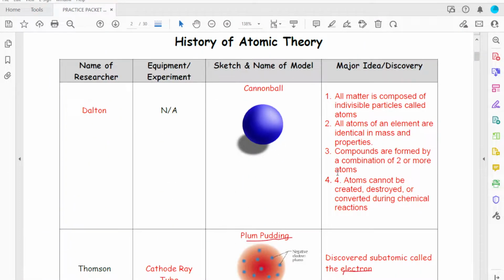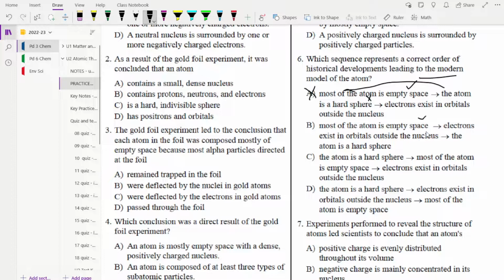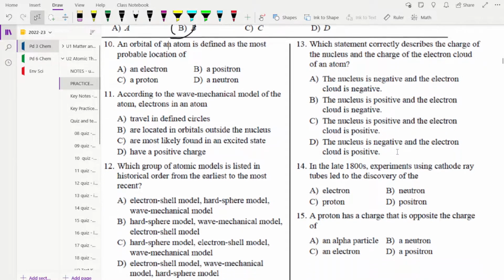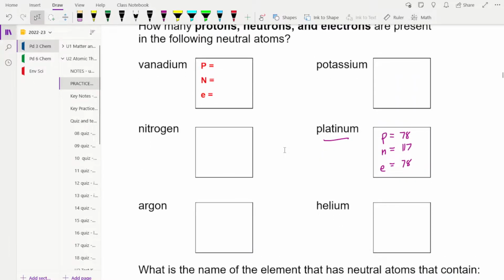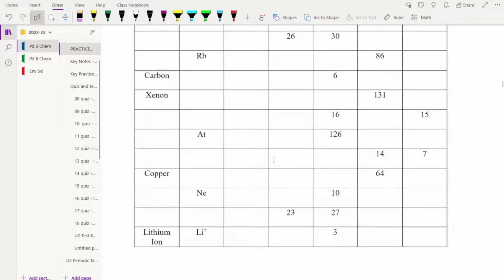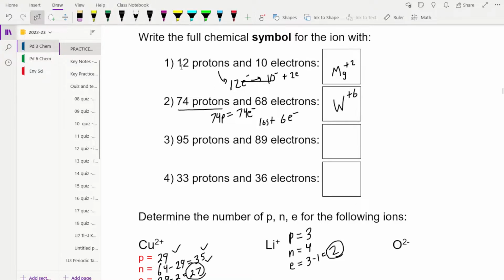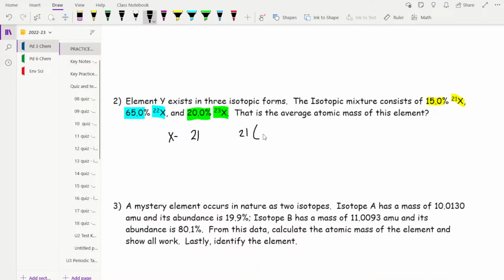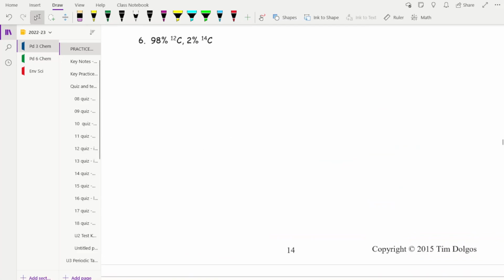U2L9 Review 1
Lessons for my students. Practice Packet review

0:00 Intro
0:23 Page 2 Historical Models
1:48 Pg 3 Atomic Model Multiple choice
4:45 Atomic Structure Worksheet Page 6
6:54 Neutral atoms Page 7
11:48 Ions Page 9
13:23 Page 12 Isotopes